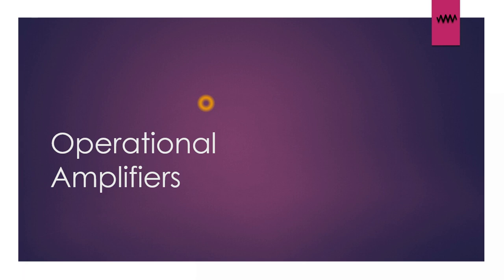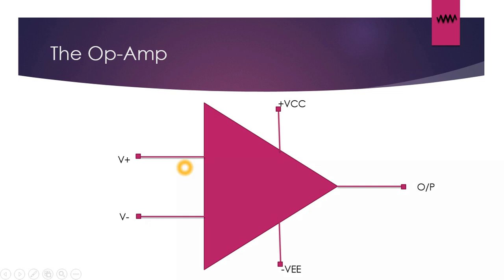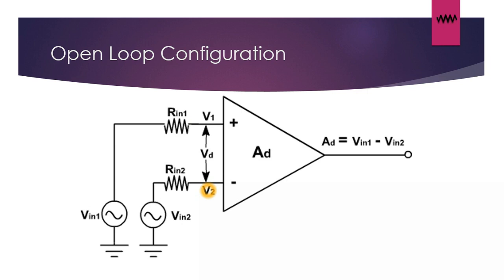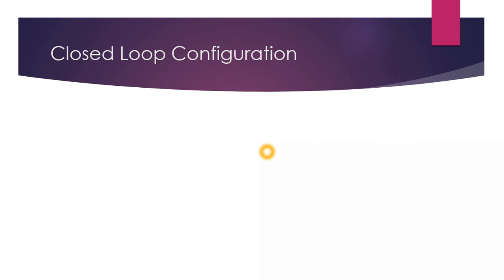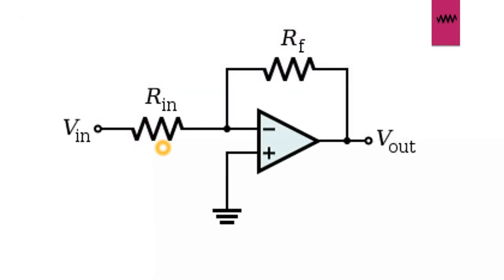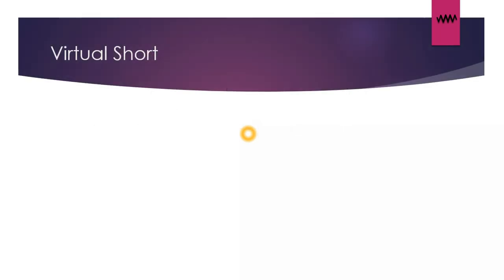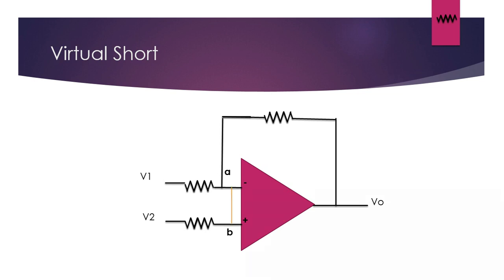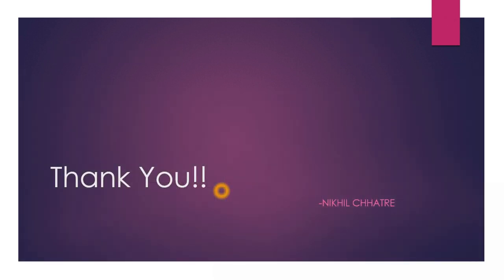OP-AMPS(Part 01):Trick,Representation of op amp,Open Loop,Closed Loop,Virtual Short,Virtual Ground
This is the first video in a series of videos explaining the operation and various applications of op amps or operational amplifiers. These videos explain the op amps in a very easy way and are especially designed from the exam point of view. This video covers the basics of an op amp and the concepts of virtual short and virtual ground.